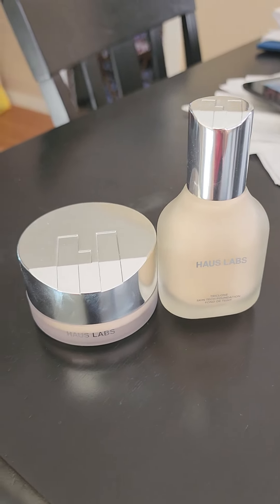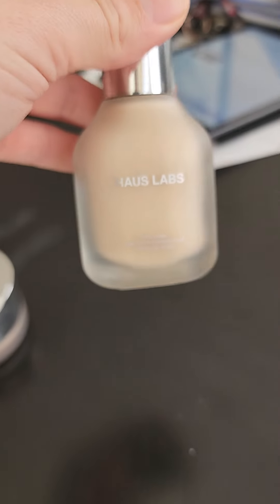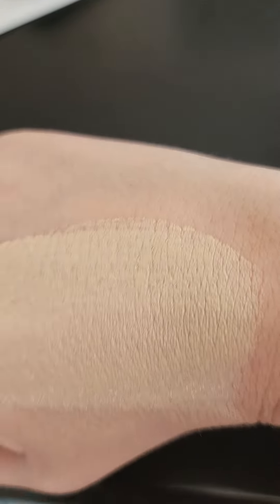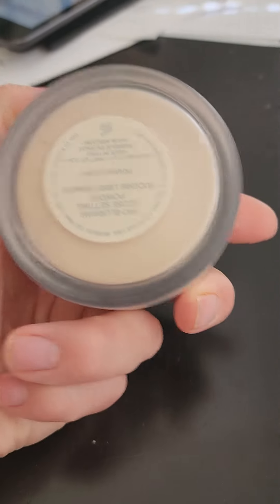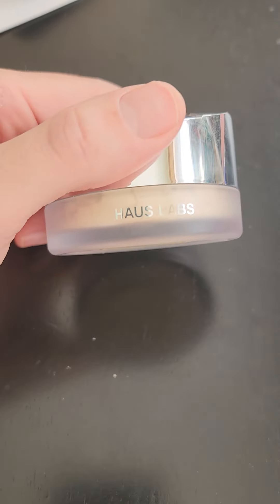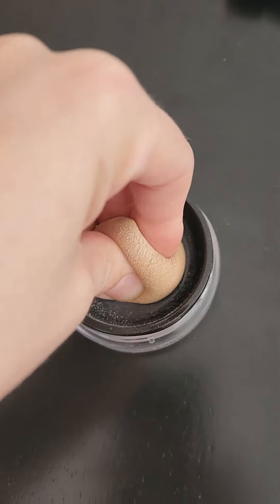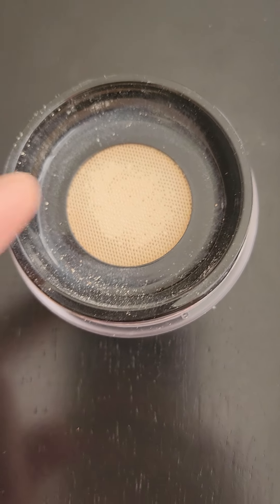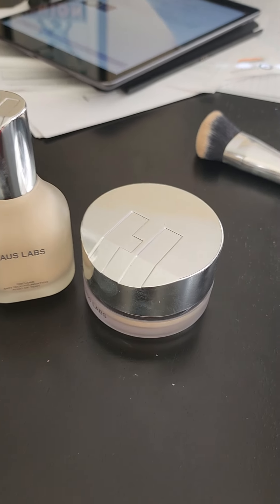foundation and setting powder review.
reviewing the foundation and setting powder from haus laboratory. I got this product sent to me by haus lab and influenster.